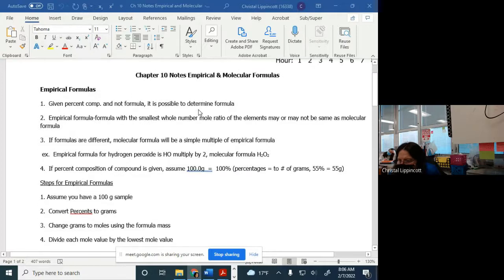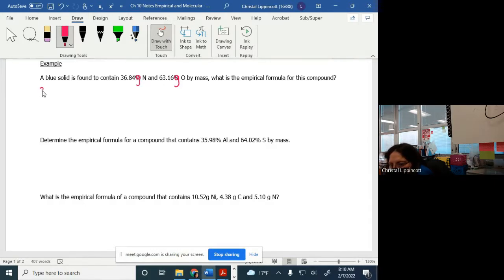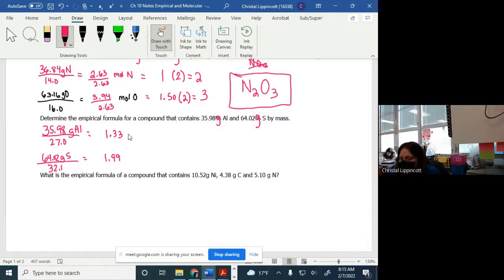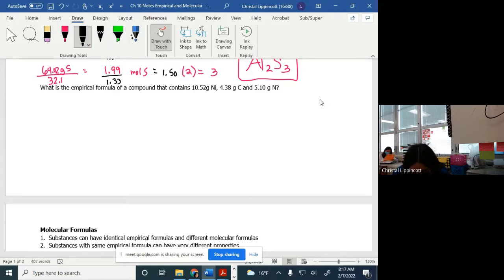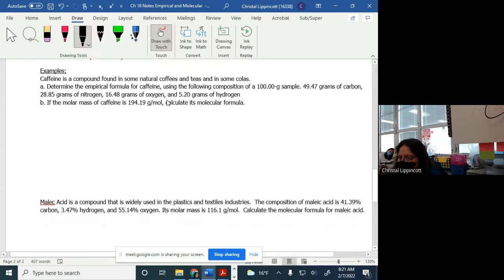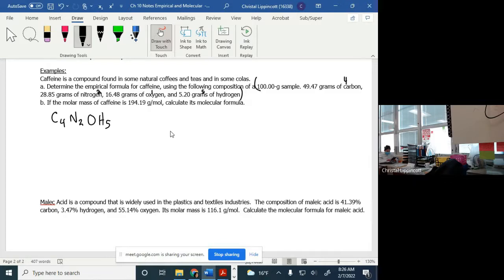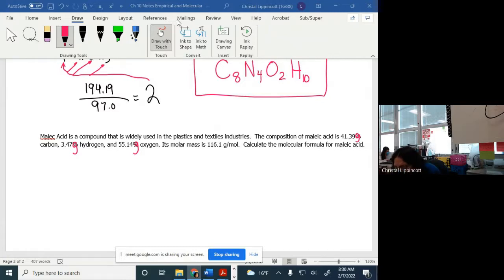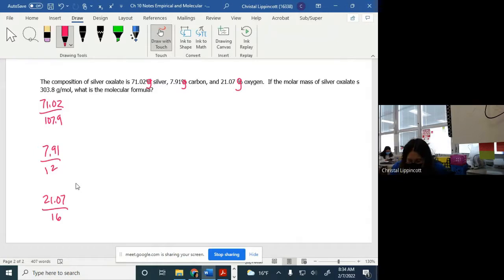Empirical and Molecular Formulas